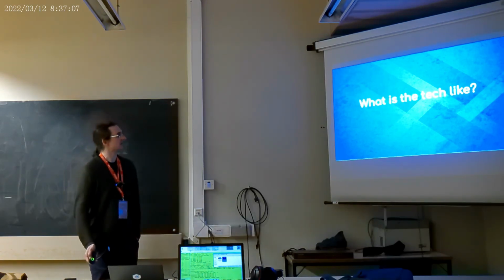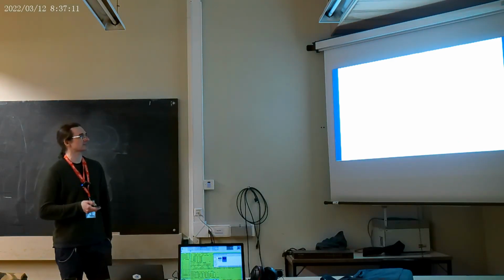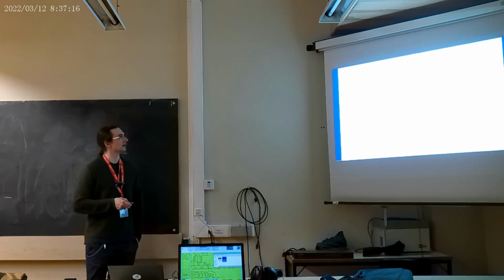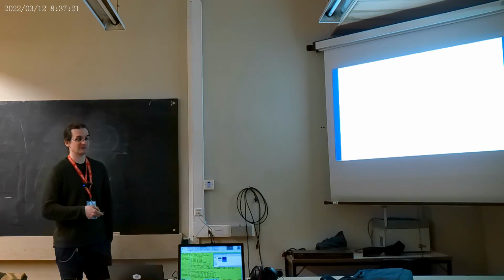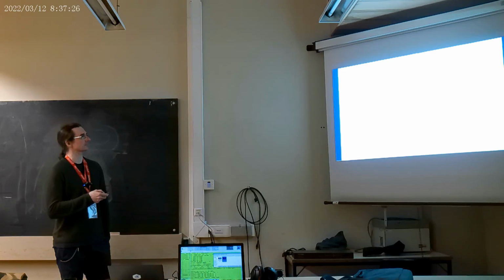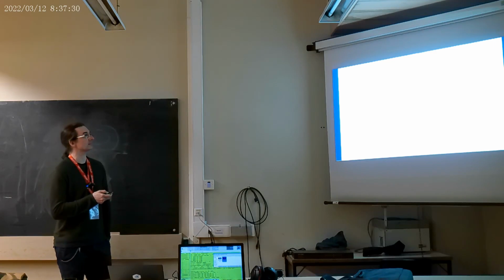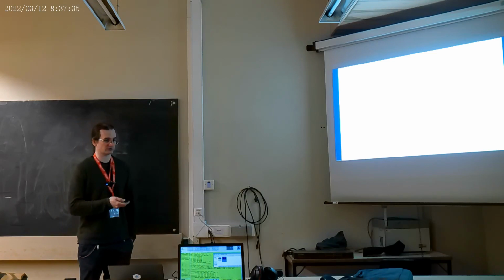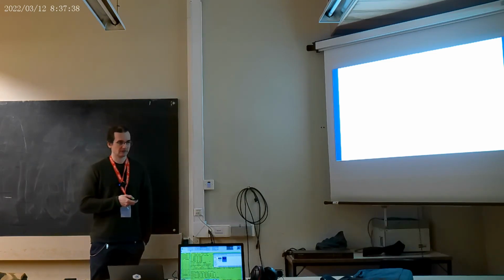Introduction to the Overte project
by Vadim Troshchinskiy Shmelev

This will be an introduction to the Overte project, an Open Source social desktop/VR platform, with an explanation of the project’s history, purpose, and the organization behind it. The audience is everyone interested in an Open Source version of VR Chat, NeosVR or Second Life, or collaborative content creation. The talk includes the project description, history, the provided functionality, future plans and a short demo.

Room: main